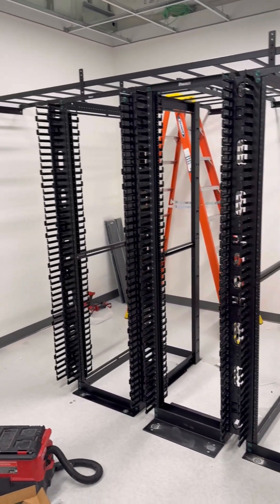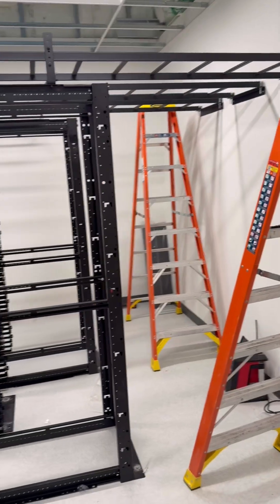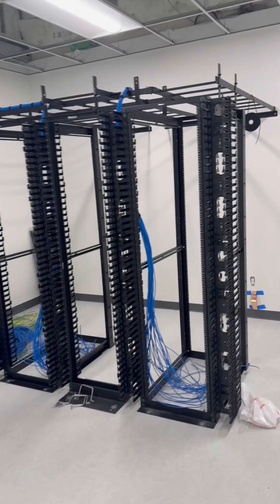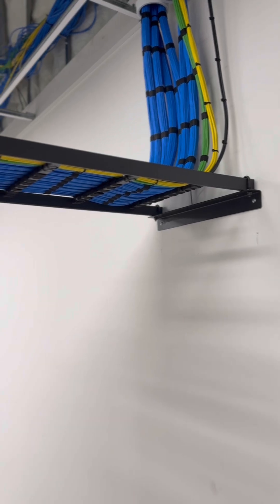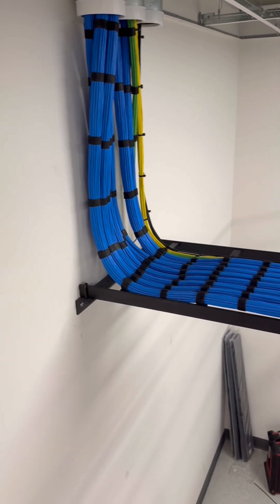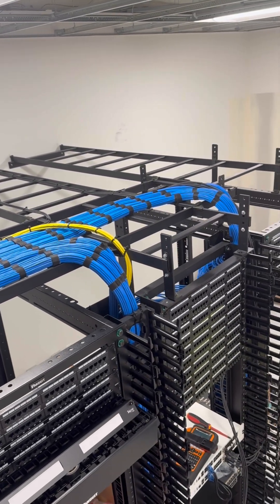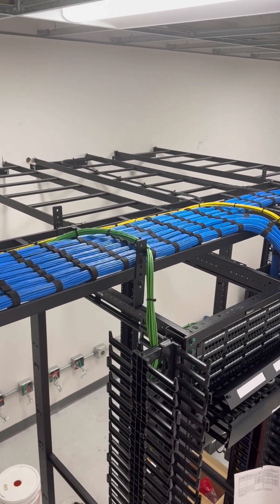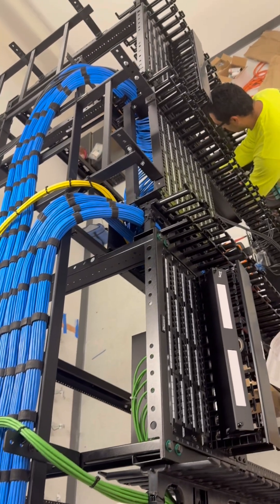Completion of a Server Room | Dressing & Terminating CAT6 Cable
Professional Server Room Completion | CAT6 Cable Dressing, Termination & Network Cabinet Setup

In this video, our team at Ring and Ping completes a full server room build-out, including clean CAT6 cable dressing, termination, and network cabinet organization. This project highlights our expertise in network cabling, structured wiring, and professional IT room installations for commercial spaces.

Our technicians carefully dress and route each CAT6 line, terminate cables at the patch panel, organize network cabinets, and ensure all wiring is labeled and tested for peak performance. Proper cable management not only improves airflow and reliability, but also ensures the network infrastructure is scalable for future growth.

🖧 Services Featured:

CAT6 cable dressing & routing

Patch panel termination

Network cabinet organization

Structured cabling for server rooms

Labeling, testing & certification

Ring and Ping specializes in server room build-outs, network cabinet installations, and structured CAT6 wiring for offices, data rooms, warehouses, medical facilities, and commercial buildings.